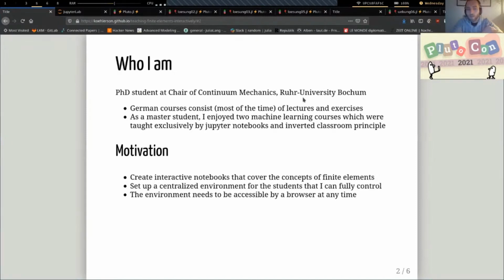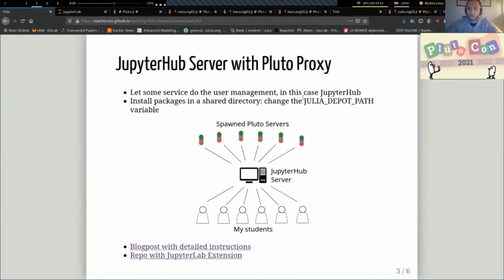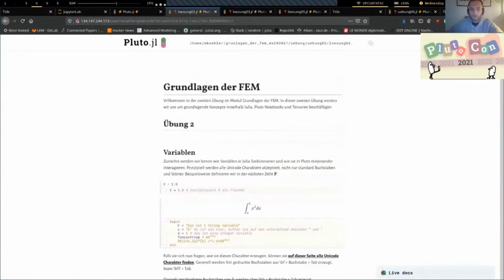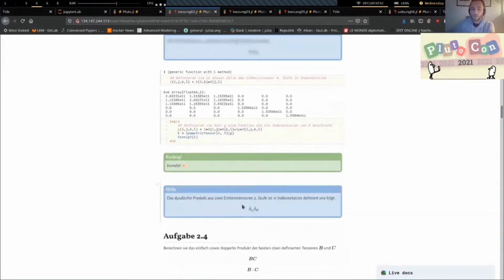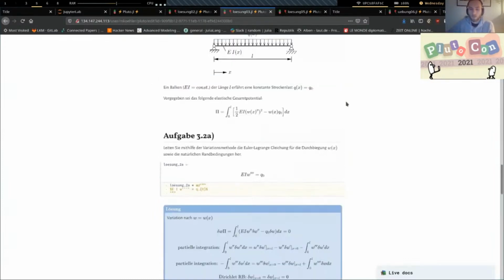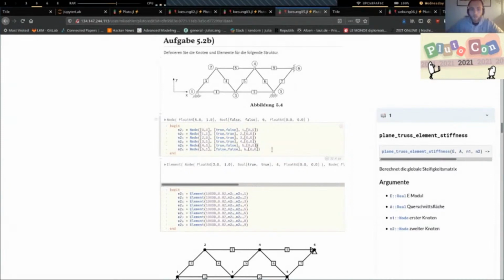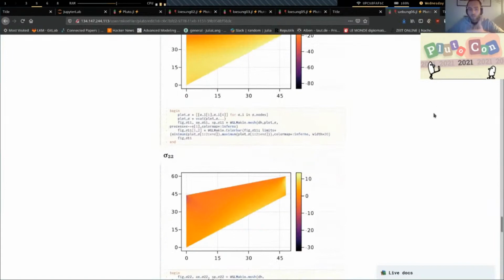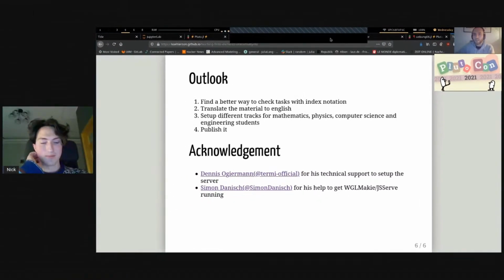Teaching Finite Elements interactively | Max Köhler | PlutoCon 2021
In this talk a centralized teaching setup is presented, which was used for the course ""Basics of FEM"" at Ruhr-University Bochum. Besides the technical setup, key learnings from preparing the notebooks are discussed. At the end of the talk special attention is paid to the visualization of the finite element computation, because verification by graphical output plays a crucial role in the finite element context.